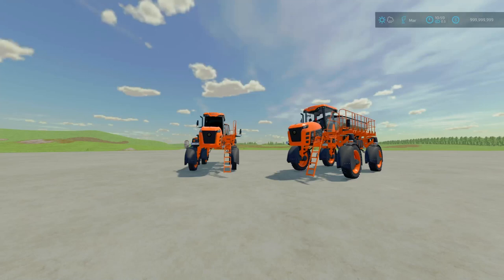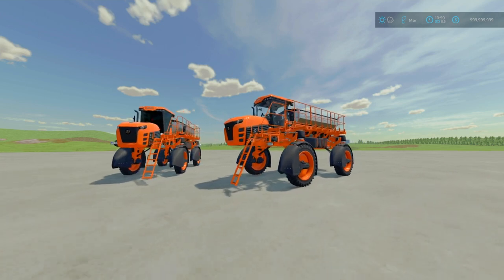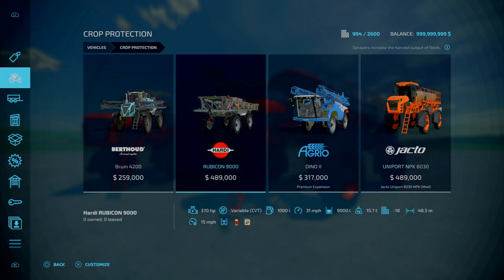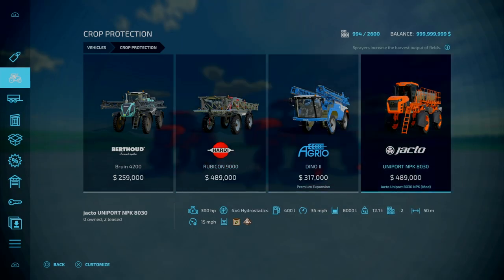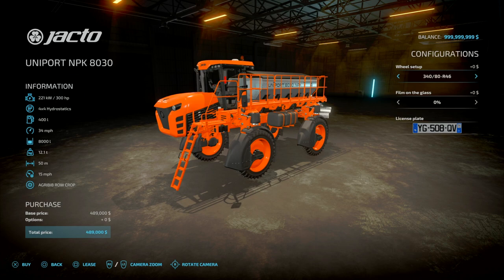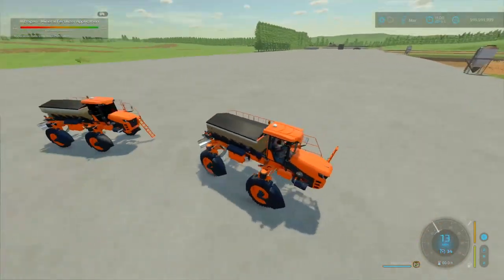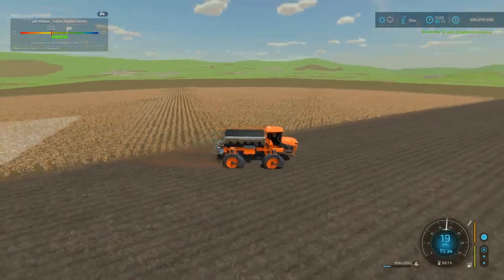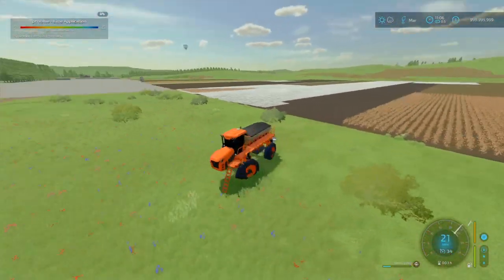Jacto Uniport 8030 NPK | 1 New Cracking Mod | FS22 Mod Review (Console) | 22nd Apr 24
We're looking at NEW MODS for Farming Simulator 22 released on 19th
April 2024. We are looking at the slot counts and functionality of these new mods along with their functions and level of details. Also looking at the 2 Map Updates including MASSIVE UPDATE to Carpathatian Countryside

Also I briefly discuss why Pallegny Map and Lizard Rumbler Van update was removed in last 2 days... and reasons are well something to be said. Links to discussion can be found below time stamples

Timestamps:
0:00 Intro
0:12 Jacto Uniport 8030 NPK
0:56 Where to Find + Configuarations
2:04 First Drive and Controls
3:20 Testing the Spreader System
4:15 Testing Ai Worker (Possible Bug / Issue)
7:12 Outro